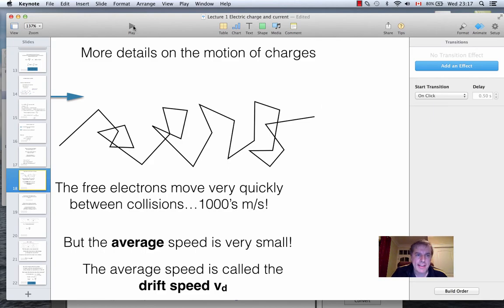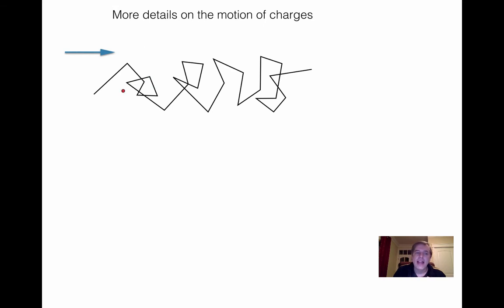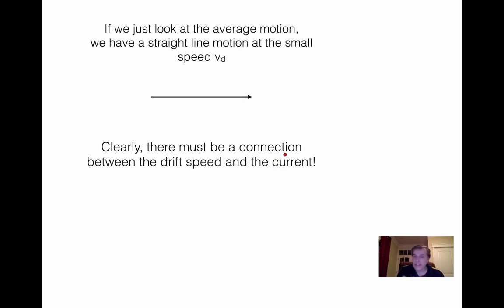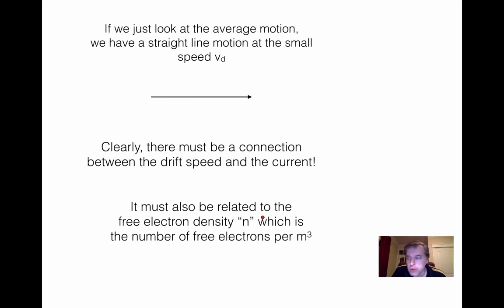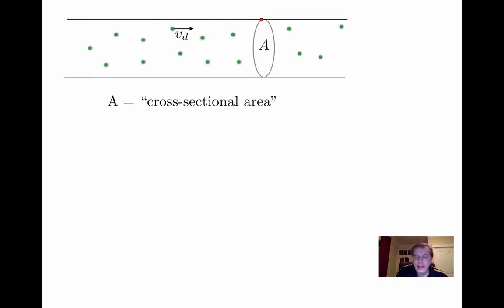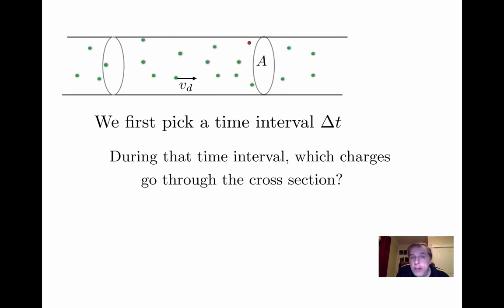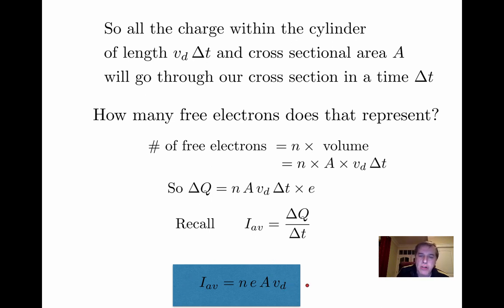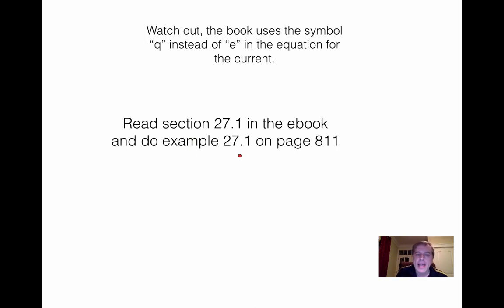Video 4 Drift speed